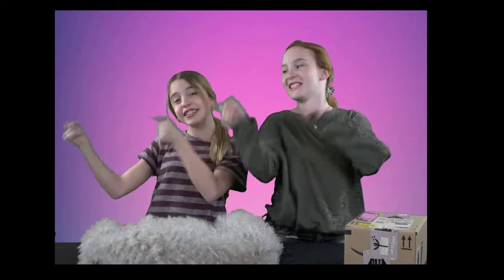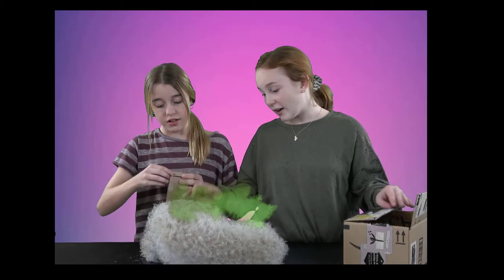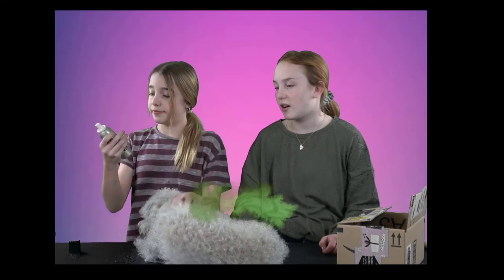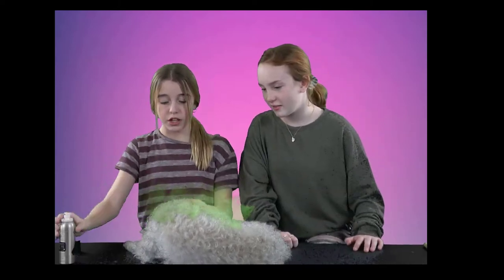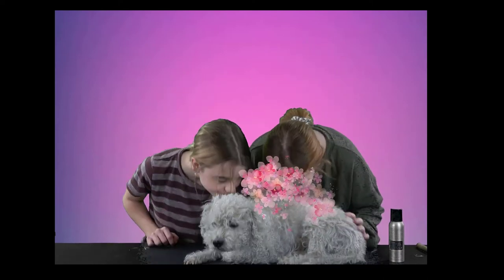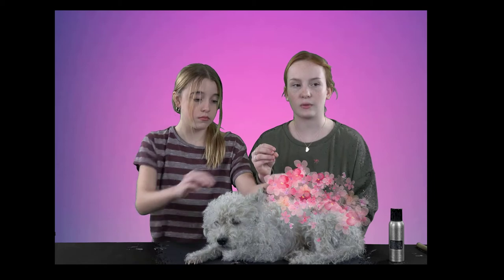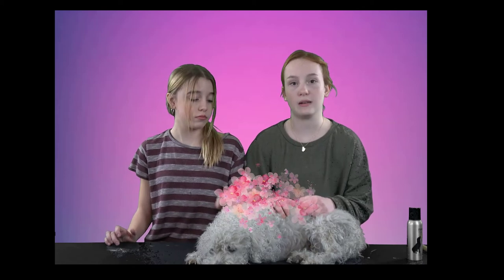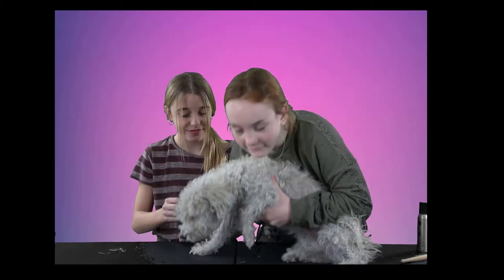Review of Pawfume Premium Grooming Dog Spray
Pawfume's dog grooming & finishing spray is formulated with salon-quality botanicals for gorgeous fragrance and long-lasting performance. Premium conditioners moisturize, detangle and reduce static in your dog’s coat. Use this after and between baths for a healthier, better smelling coat that lasts for days. Delays bath time. Great for gentler brushing.
Hypoallergenic
Alcohol free, sulfate free paraben free
Cruelty free
Long lasting freshness (5X longer!)
Prevents damage to dogs skin & coat
Cuddle up stink-free!
Product Reviews by Alexa and friends.
Unboxing and review of products they decide to try!
Honest, raw, unfiltered and real reactions on the products they test!
Is the product they test a "Shawowza" (excellent) or a "Gong"(failed)?
Find out!